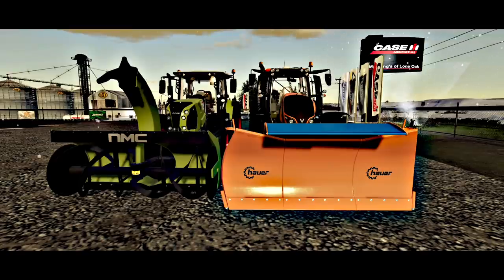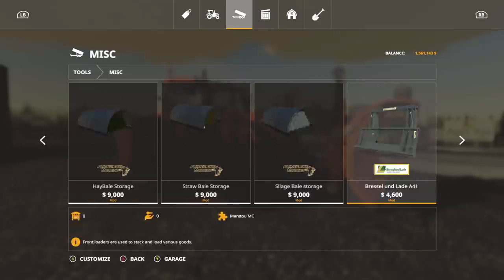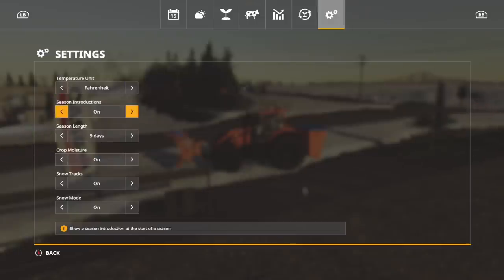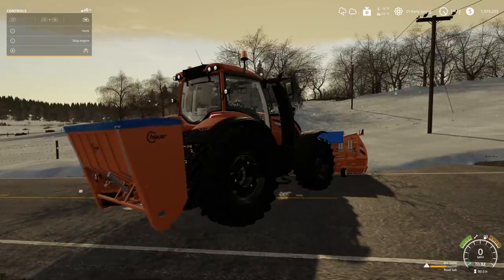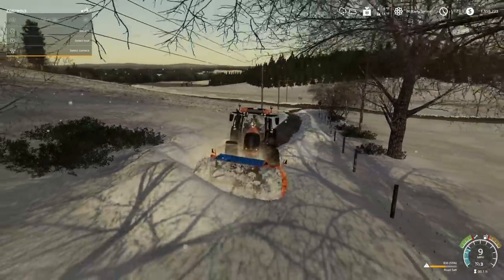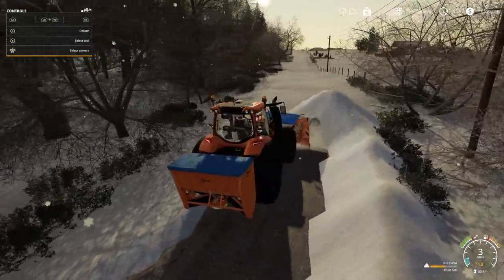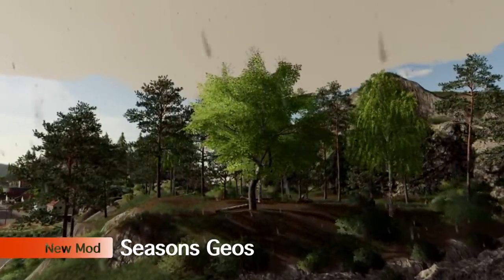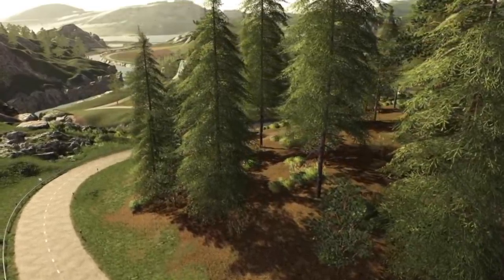NEW MODS FS19! SNOW PLOW & SNOW BLOWER + 42 SEASONS GEOS!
All Platforms
- Seasons
- Hauer Snow Pack
- NMC 320H Snow Blower
- 42 Seasons Geo

Consoles

Recording Computer

Editing Computer